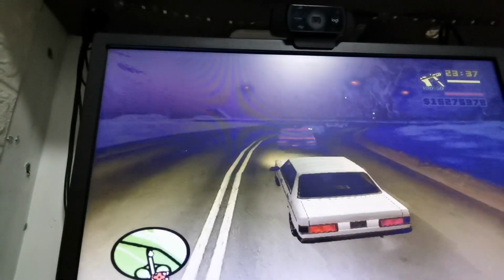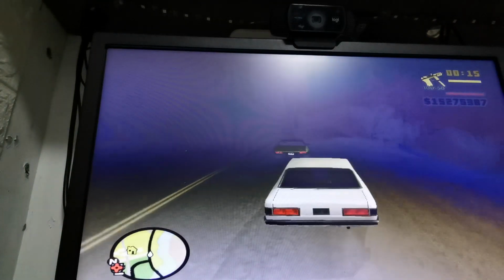Driving my Admiral in gta san andreas